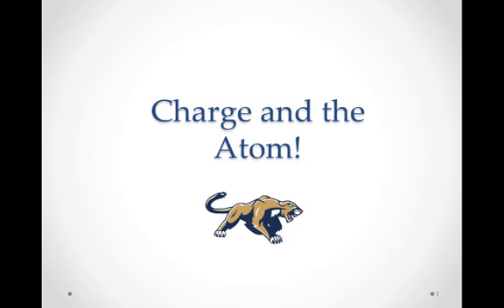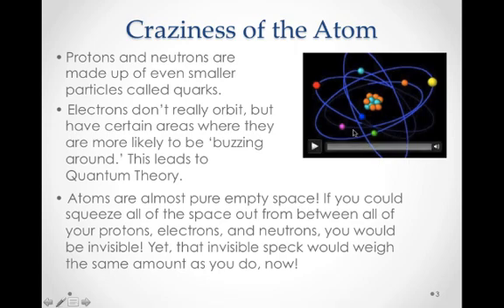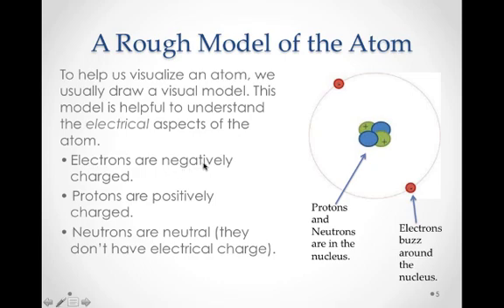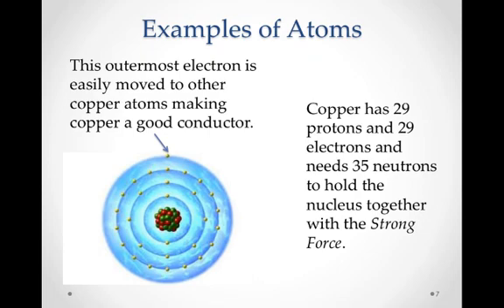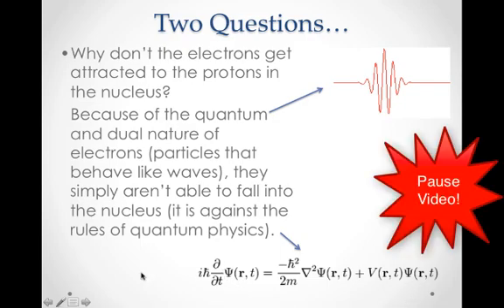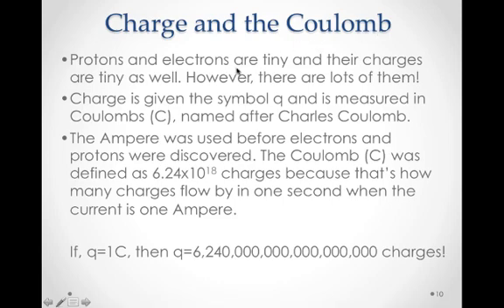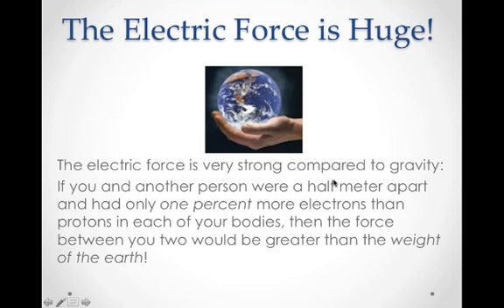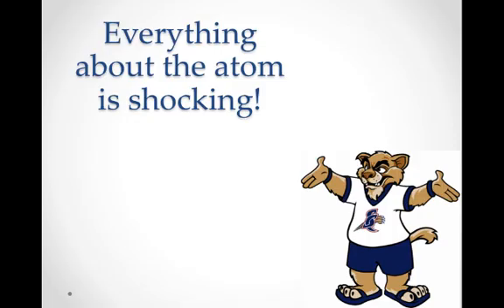Charge and the Atom.mp4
A brief history and the craziness of the atom as well as charge and electric force.

Table of Contents:

00:00 - Charge and the Atom!
00:26 - Discovering the Atom
01:26 - Discovering the Atom
01:44 - Craziness of the Atom
03:38 - A Rough Model of the Atom
05:02 - Examples of Atoms
06:17 - Examples of Atoms
06:34 - Examples of Atoms
07:37 - Two Questions...
08:38 - Two Questions...
09:54 - Charge and the Coulomb
11:09 - Electric Force- Coulomb's Law
12:25 - The Electric Force is Huge!
13:17 - Lightning
14:15 - Everything about the atom is shocking!